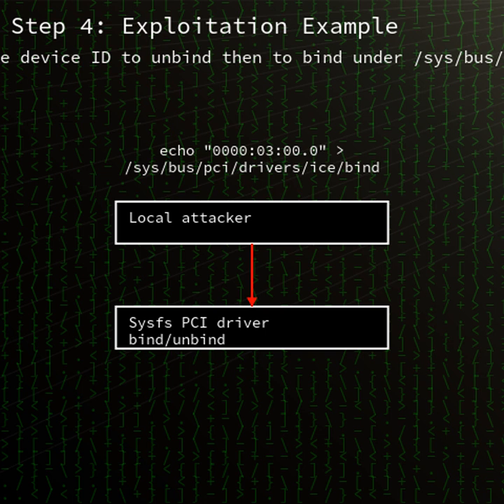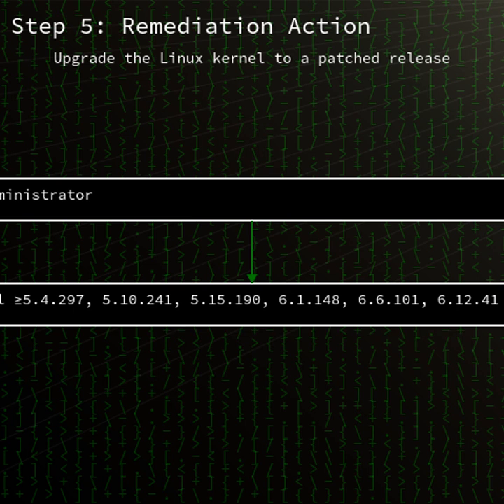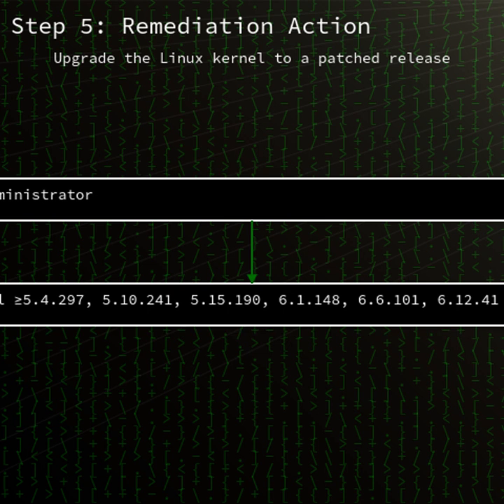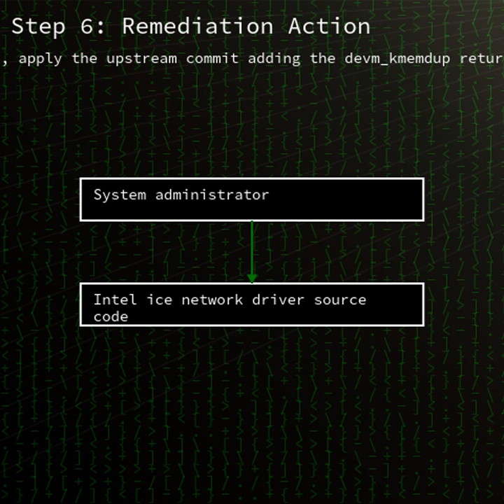Linux ice driver: null pointer dereference in ice_copy_and_init_pkg() in the I...(CVE-2025-38664)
A short video explaining the security vulnerability null pointer dereference in ice_copy_and_init_pkg() in the Intel ice network driver and the associated CVE CVE-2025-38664.

00:00 Summary
00:27 Product details
00:57 Vulnerability type summary
01:20 Details of the vulnerability
01:56 Conclusion